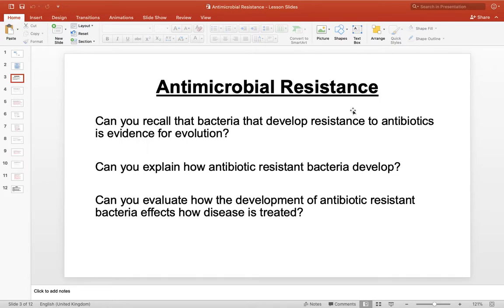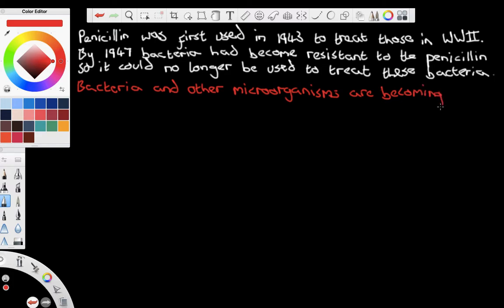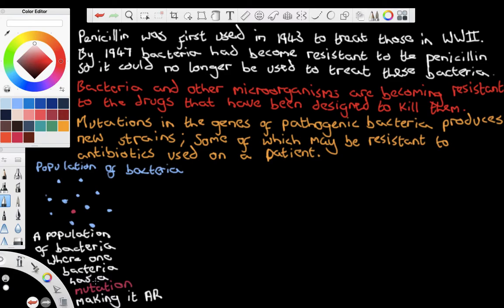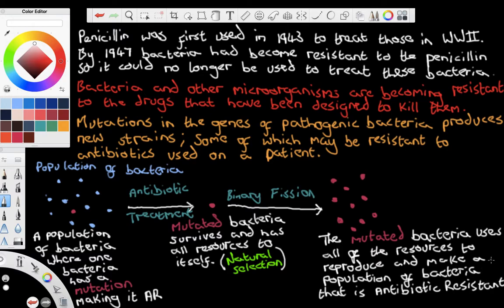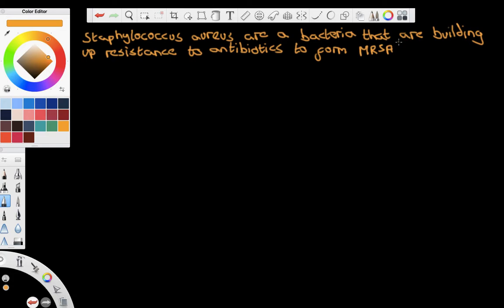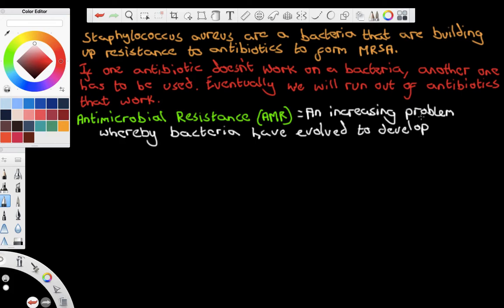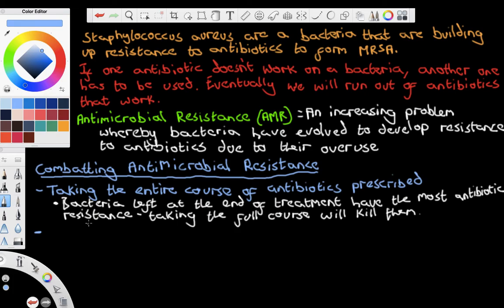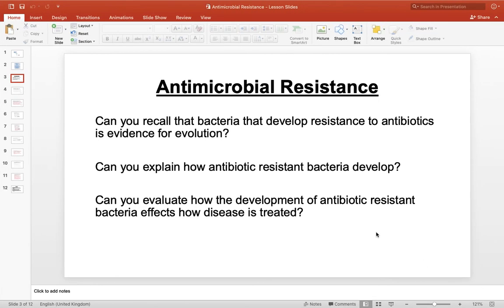Antimicrobial Resistance - GCSE Biology - Lesson Recording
A video recording detailing everything GCSE Biology/Trilogy students need to know about Antimicrobial Resistance. This video is made for year 10 students, but is useful for any pupils in years 10 and 11.